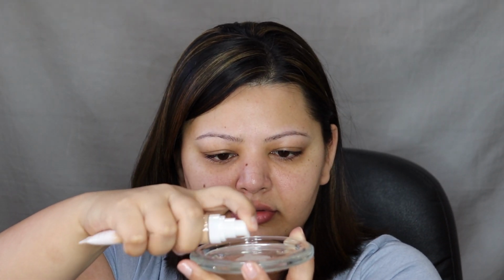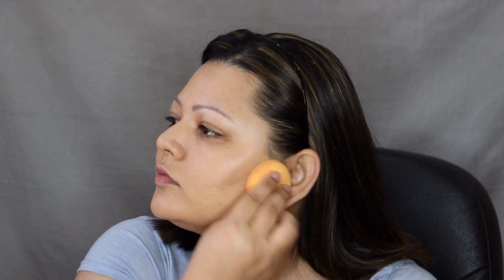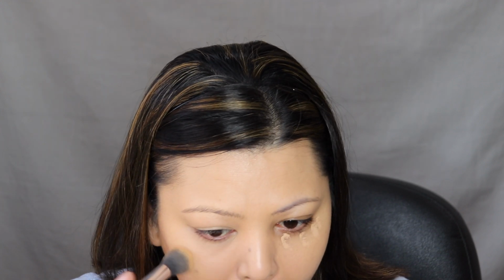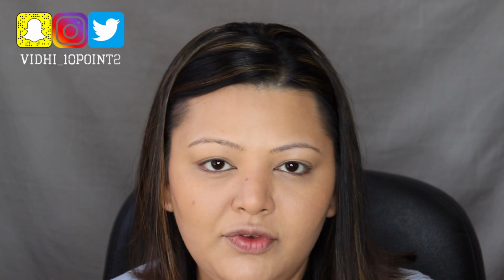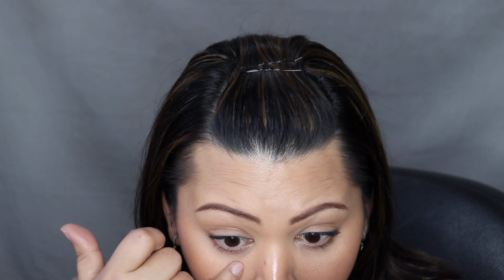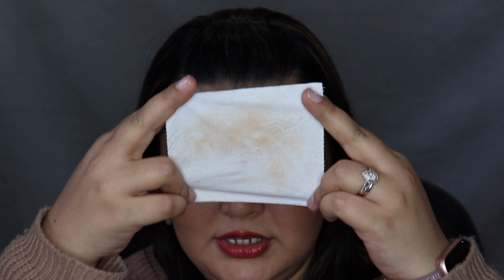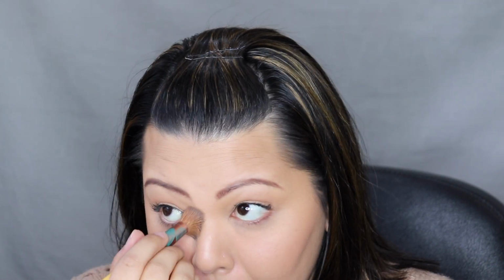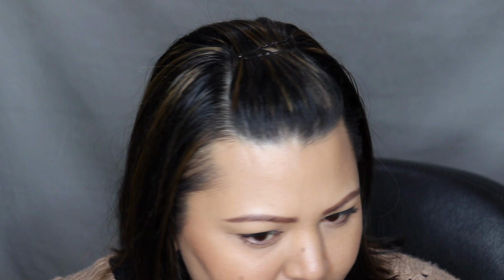Fenty Beauty Pro Filter Hydrating foundation/1st Impressions/Wear Test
*** Scroll Down For List of Products Used ***
Hi guys,

In todays video I am trying out the fentybeauty pro filter hydrating foundation for the first time and I am also including a weartest

Love,
Vidhi

Products Used:

My foundation shades:
Rimmel match perfection in 200 soft beige
Revlon colourstay foundation in 240 medium beige
L’Oréal infallible 24h stay fresh foundation in 150 Radiant beigee
Revlon age defying foundation in 30 soft beige
MAC prolong wear nourishing waterproof foundation in NC30